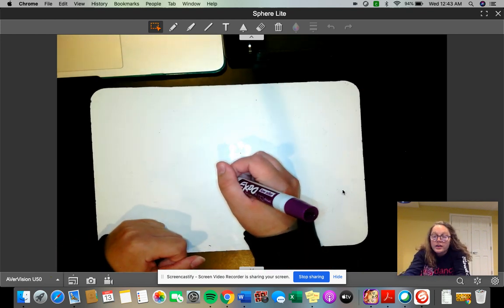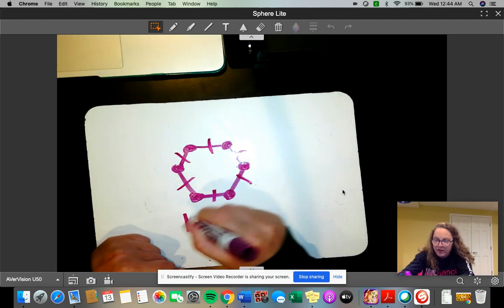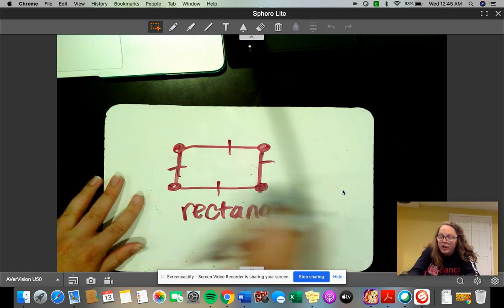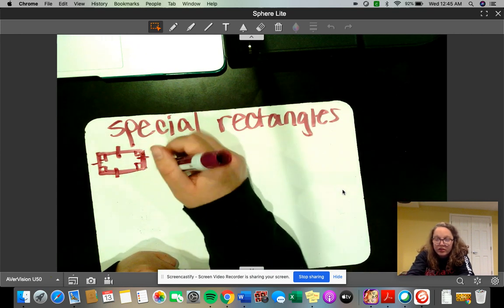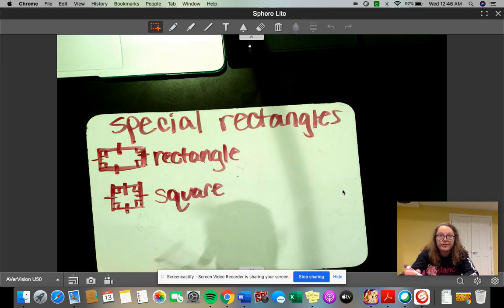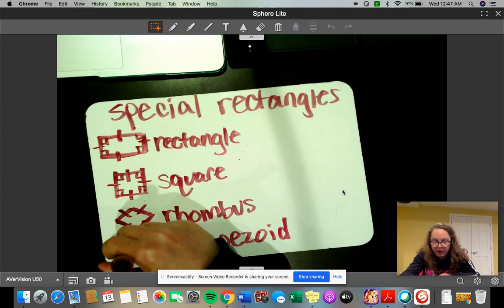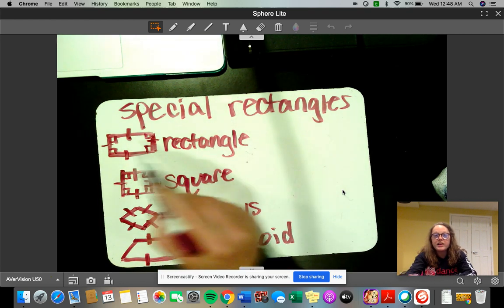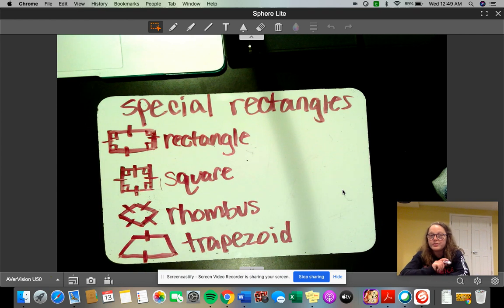Math for May 13